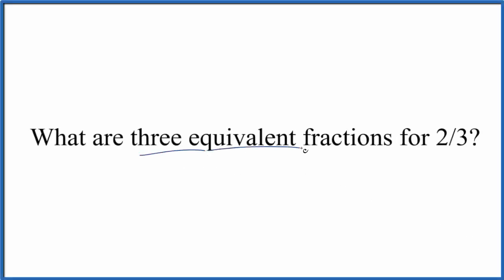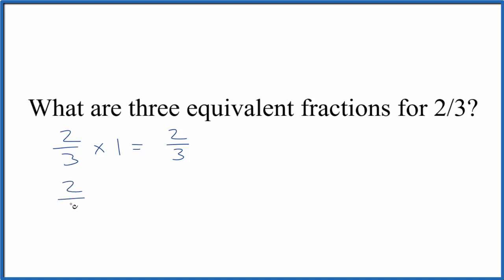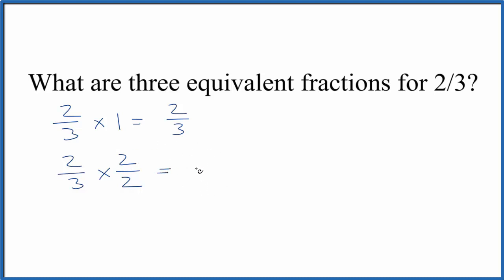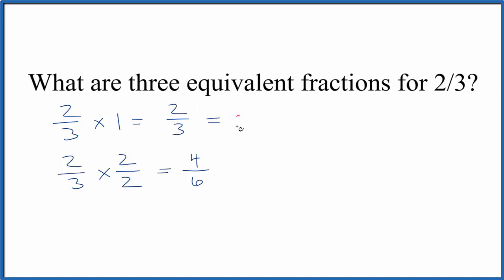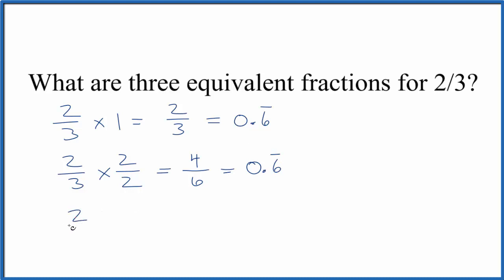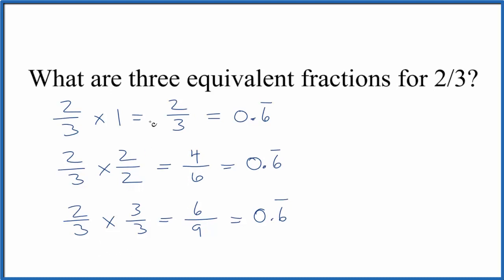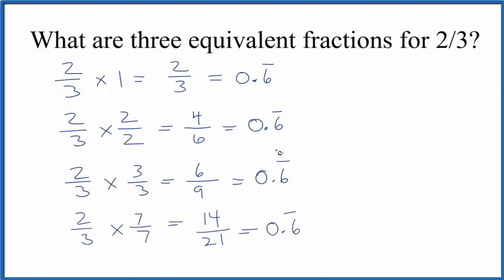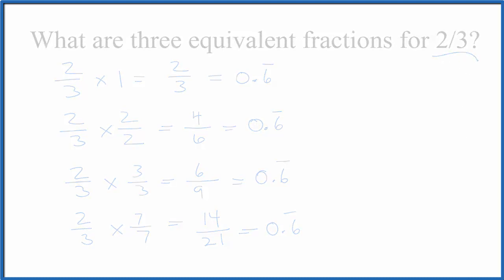How to Find Three Equivalent Fractions for 2/3 (⅔)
If we multiply:

2/3  x   2/2  =  4/6

Here again, since 2/2 = 1 we aren't changing the value, just the way it is written. Both 2/3 and 4/6 are equal to 0.66 (repeating).